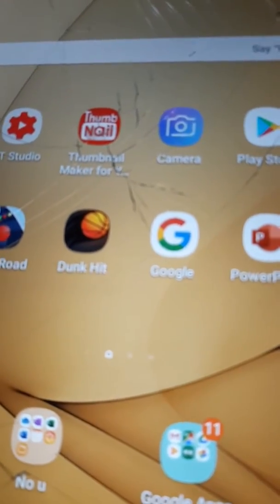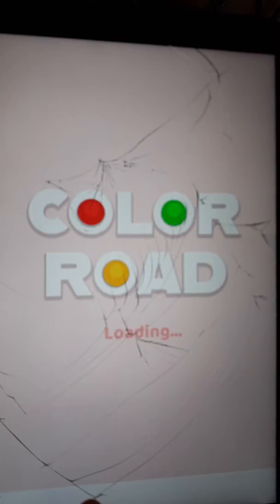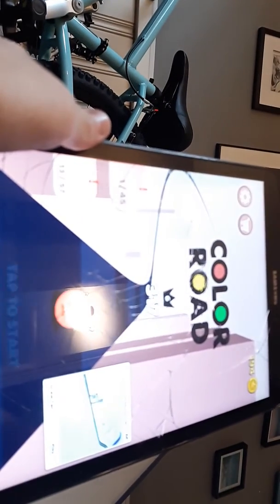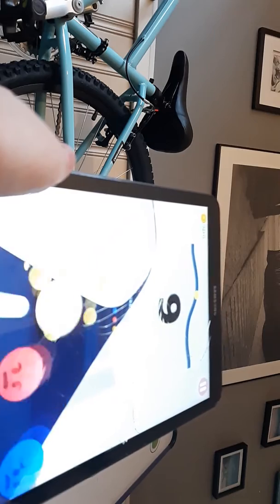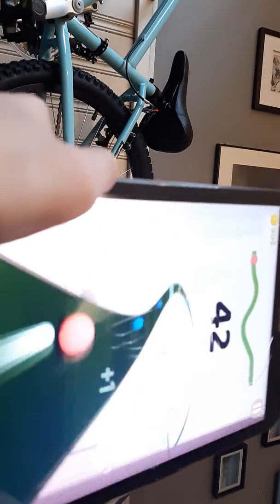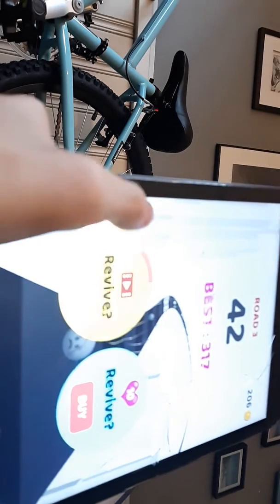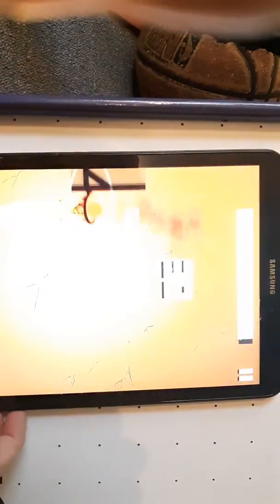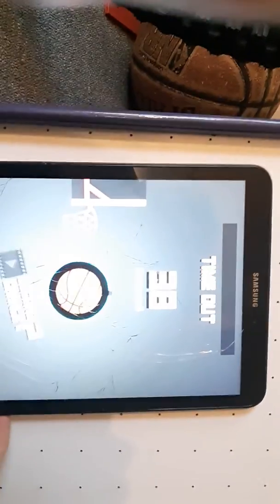AWESOME mobile games gameplay🥰🤩